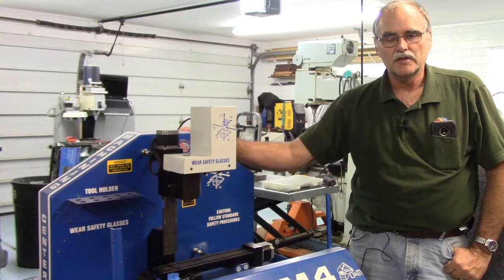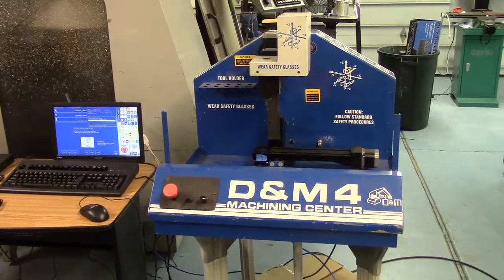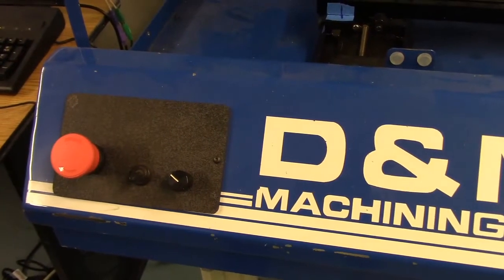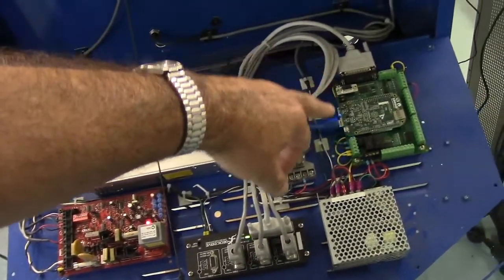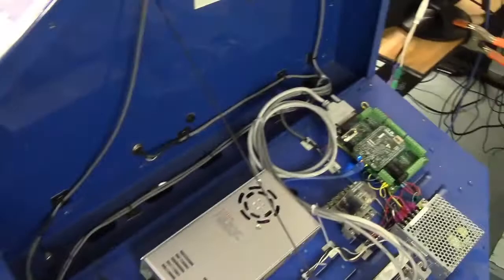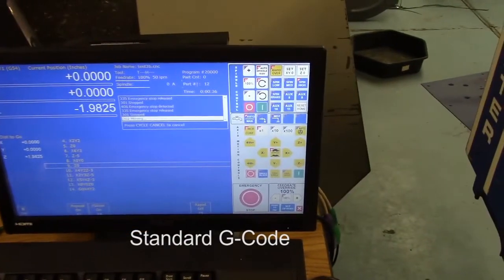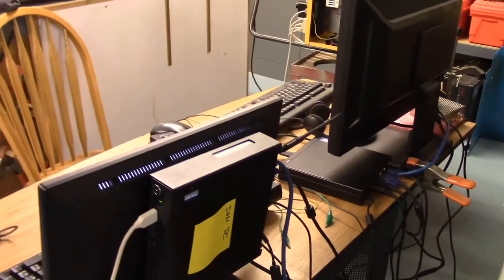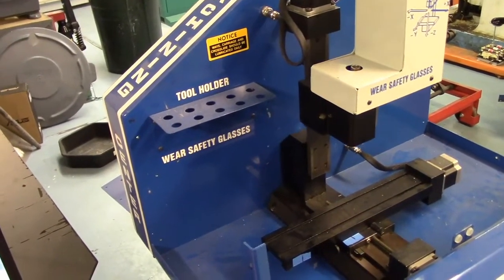D&M4 CNC mill with Centroid CNC Acorn Control Conversion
This is an overview of a D&M4 CNC milling machine I got very reasonably as an unfinished project. All I did was mount the components and a Centroid CNC Acorn step and direction motion controller.

I used Automationtechnologiesinc for my stepper motors, power supply and G540 driver for this project. They have good customer service, support and pricing. This is NOT a paid endorsement. Just passing along the info because I've been asked and have been pleased with them.